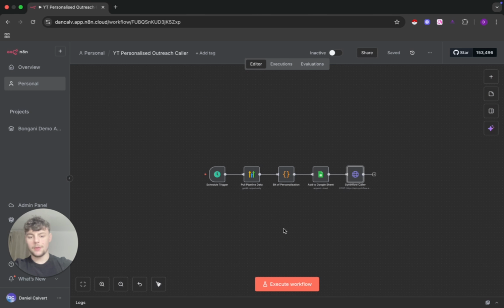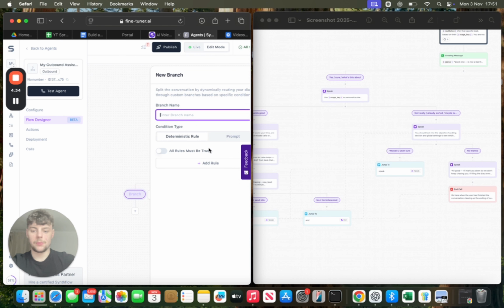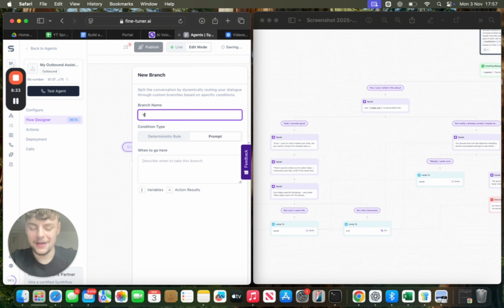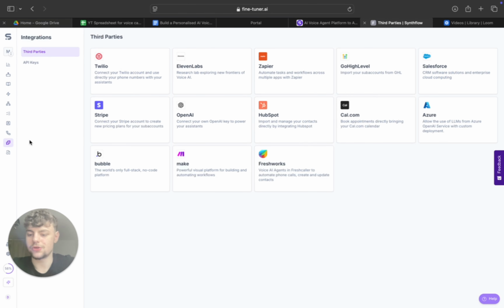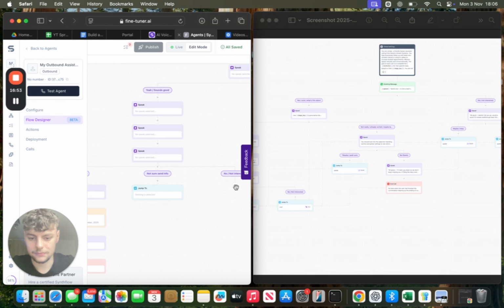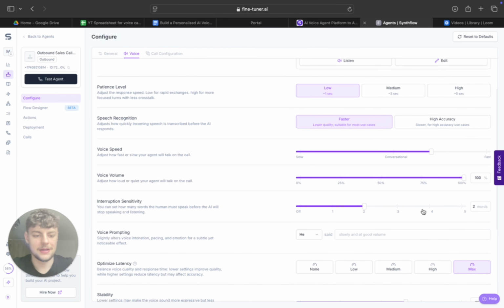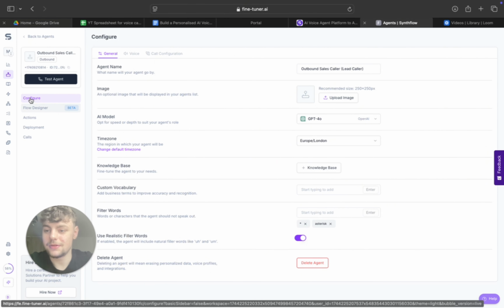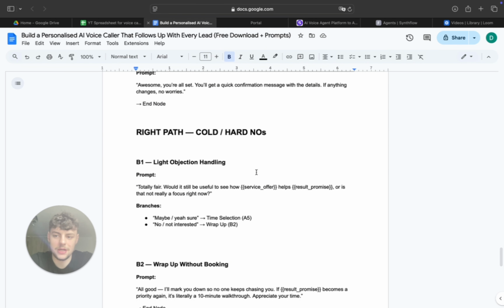Build a Personalised AI Voice Caller That Follows Up With Every Lead (Free Download + Prompts)